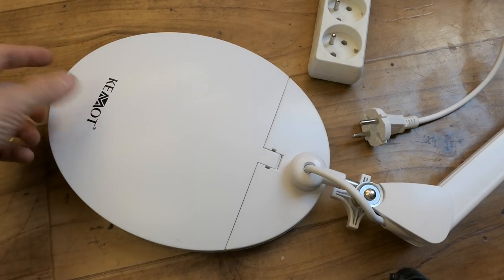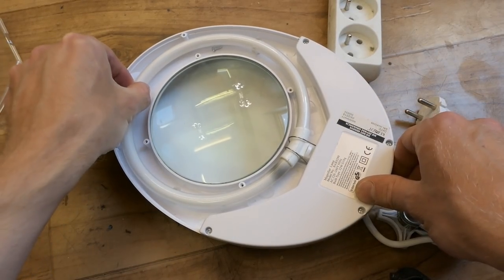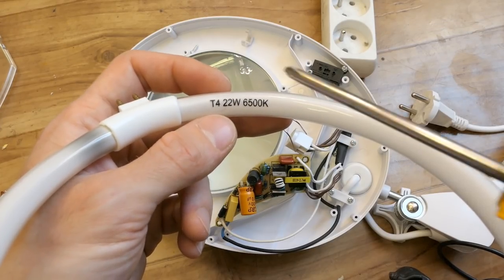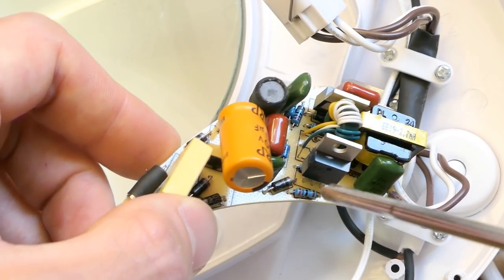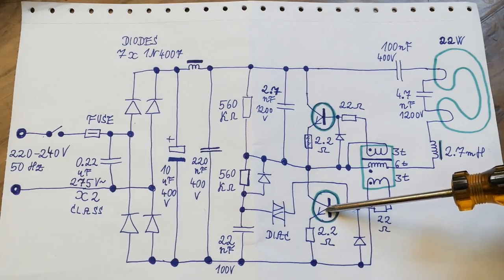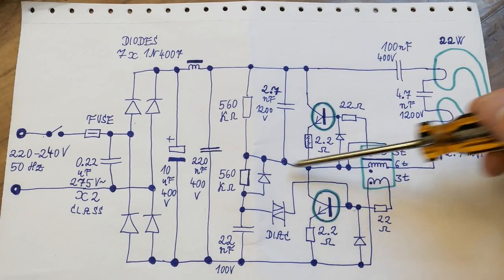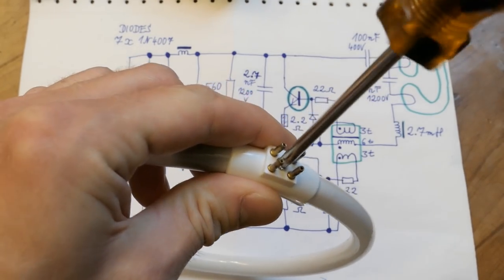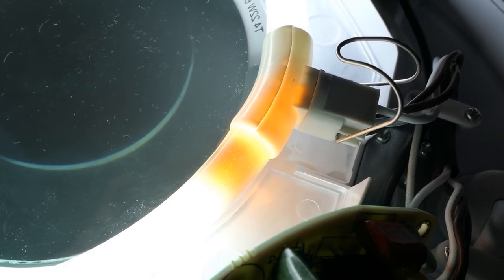Magnifying lamp teardown (with schematic)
Today, let's see what's inside a magnifier lamp (a magnifying glass with a built-in illumination). This one contains a circular fluorescent tube with an electronic inverter. I reverse engineer the full schematic of it and explain how does it work. It faulty, so I try to fix it.